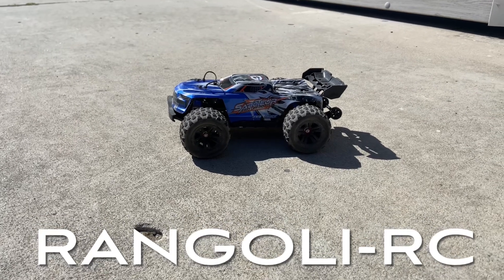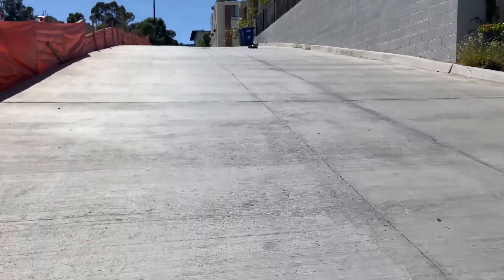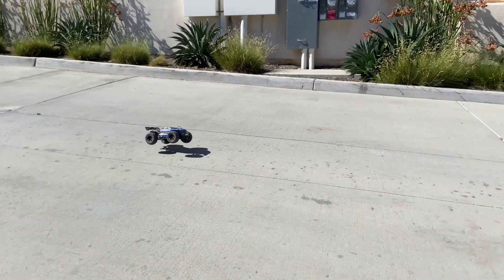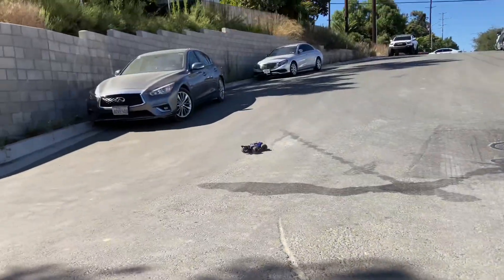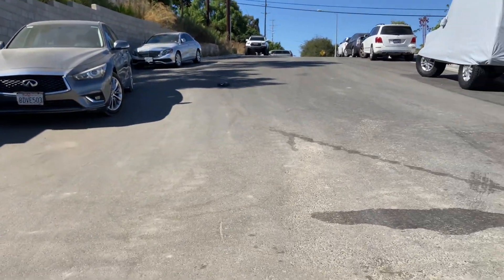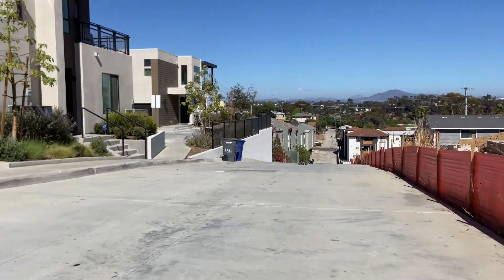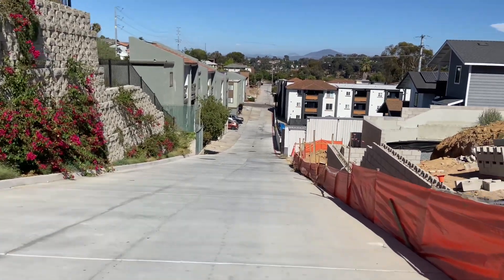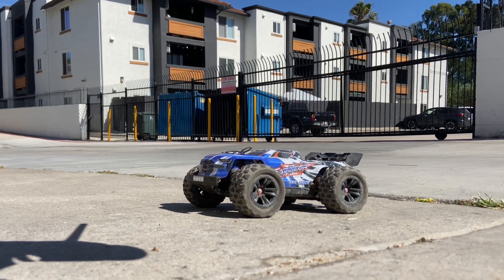DEERC H16e time for some maintenance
Apologies in advance for making you look at a Bill Maher clip.